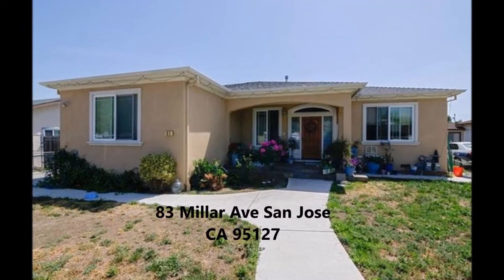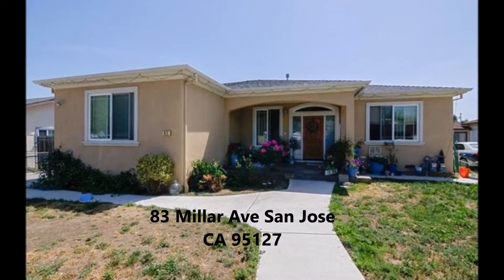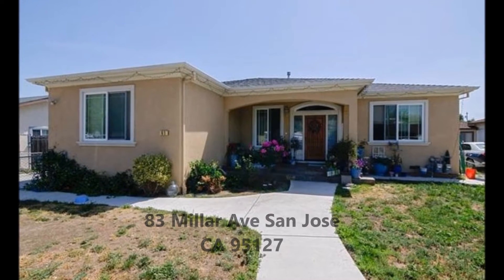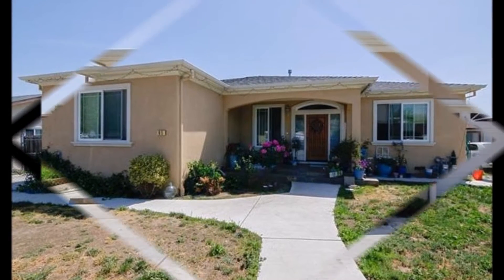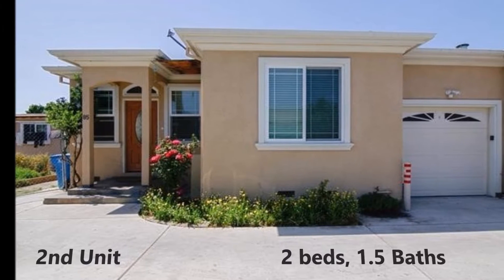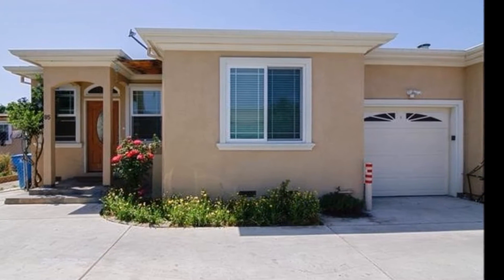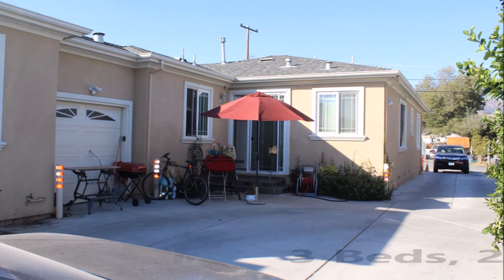New Listing: 83 Millar Ave, San Jose CA 95127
Realtor/Loan Officer:
Angie Nga Nguyen

-2 units with permits
-5 Beds, 4.5 Baths
-7 years old home
-Approx 2273 sq. ft. Lot Side 8580 sq. ft.
-Both units have separate electric and water meter.
-Granite top kitchen, recessed light, double panel windows, tile floors, tile roof, crown molding and hardwood floors.
- Spacious parking! Up to 8 cars

Song: The Kyoto Connection-_Hachiko_The_Faithtful_Dog